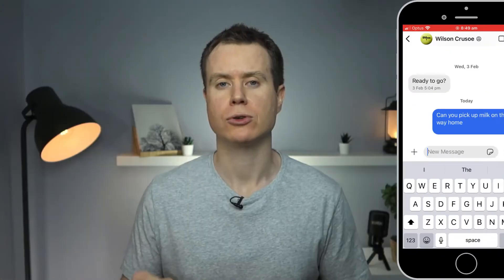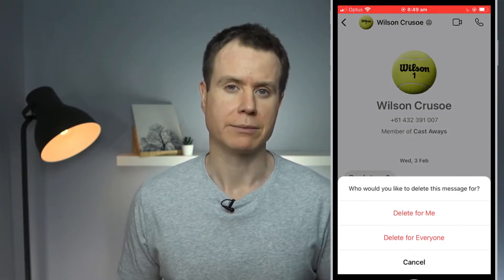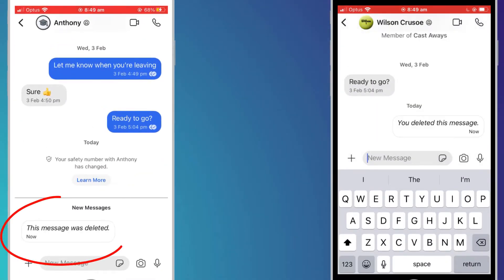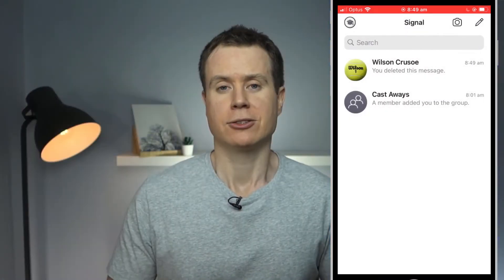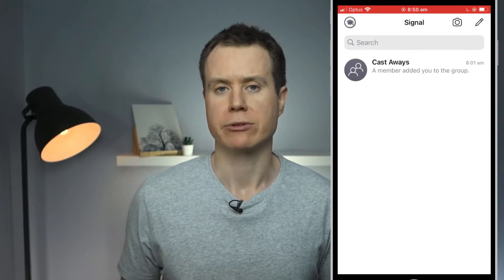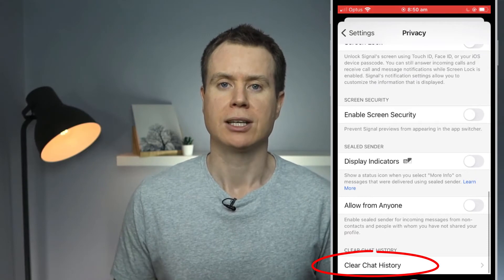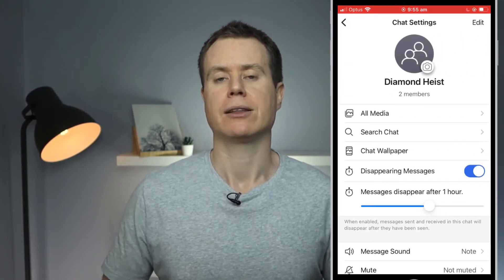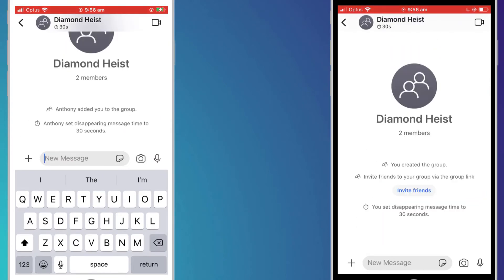How to Delete and Make Messages Disappear In Signal App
In this video, I demonstrate how to delete and make messages and chats disappear in Signal  - the private messenger app.